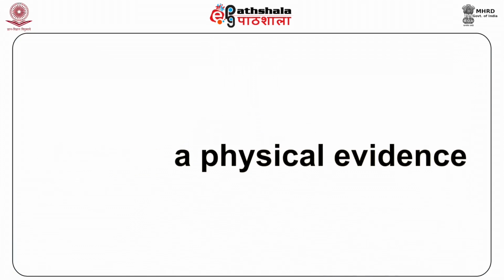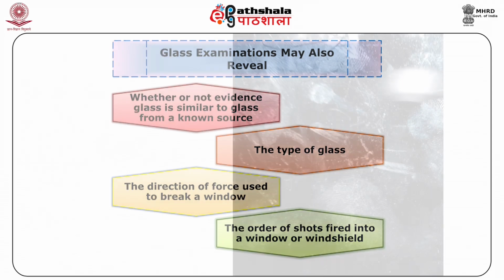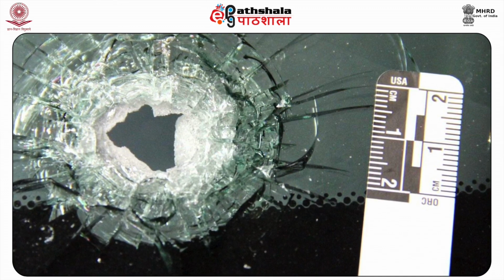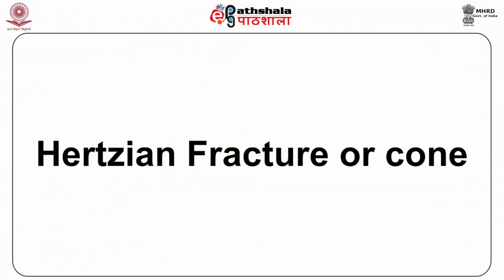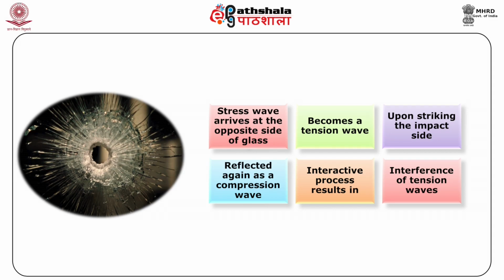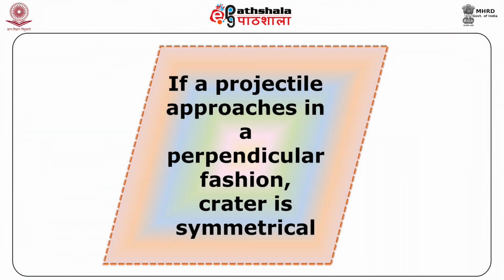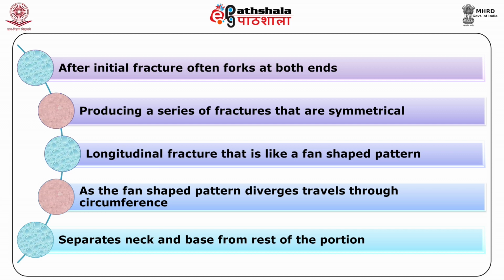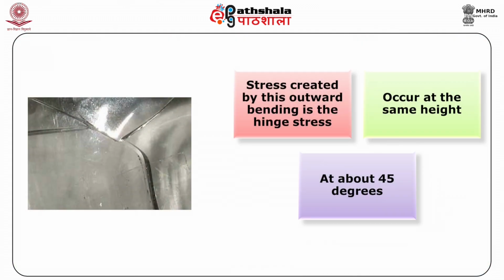M-17. Direction of impact and glass fractures in detail